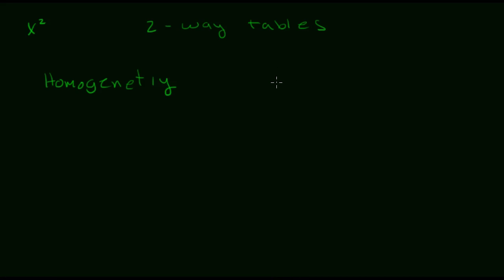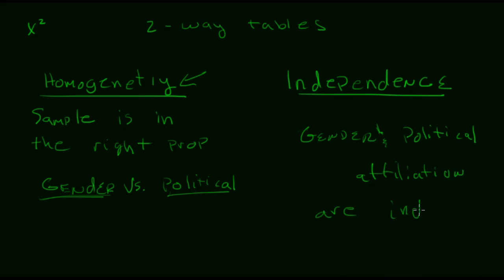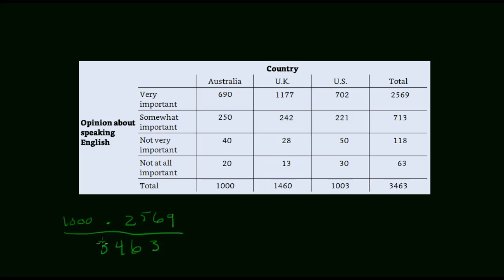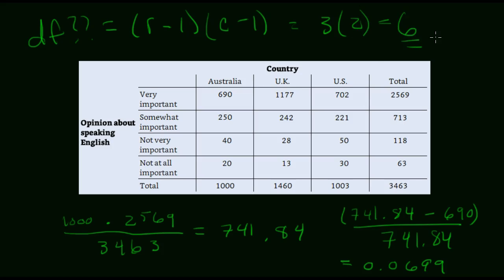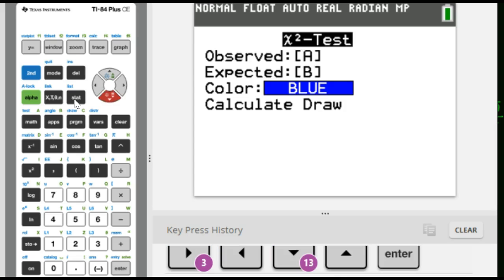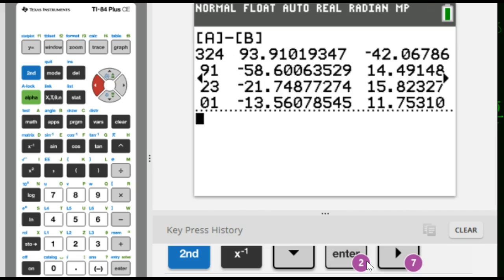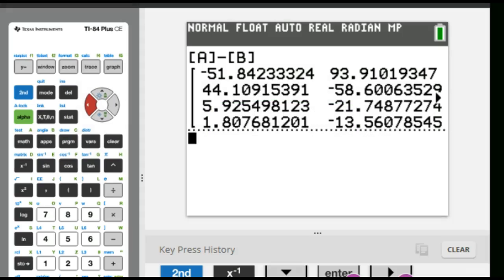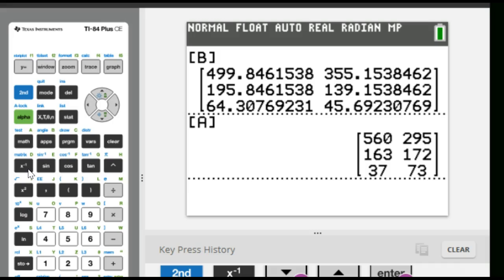Unit 8 - Lesson 2 - Inferences for Two Way Tables